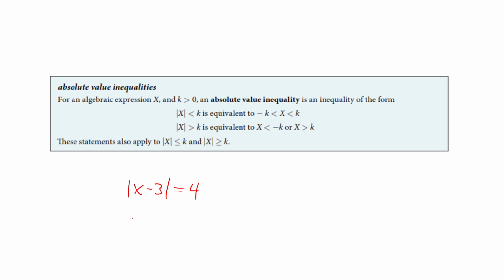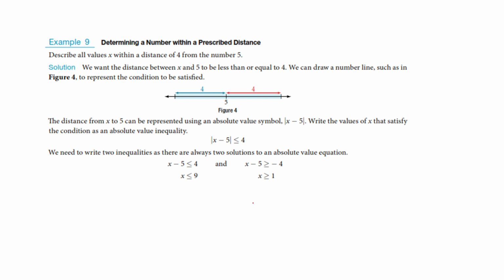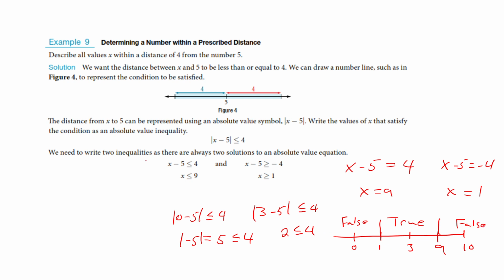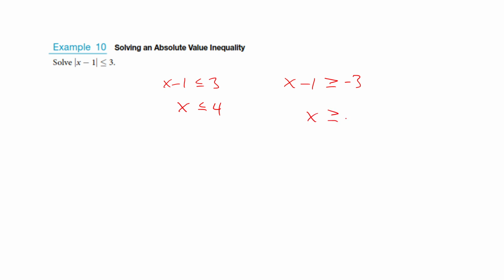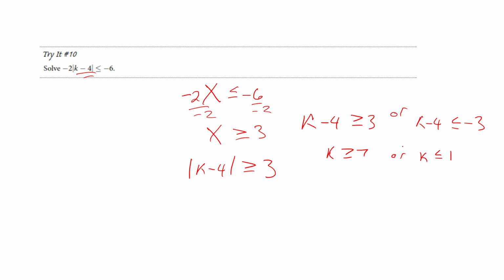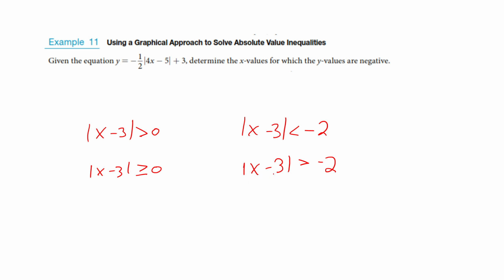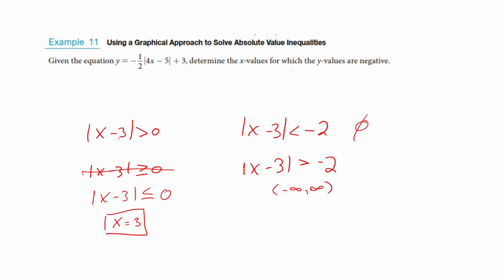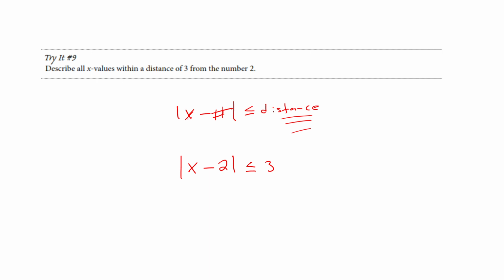College Algebra 2 7b: Absoulte Value Inequalities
Absolute Value Inequalities.